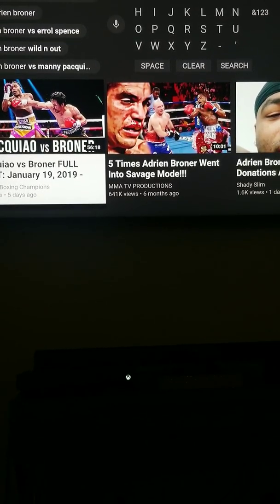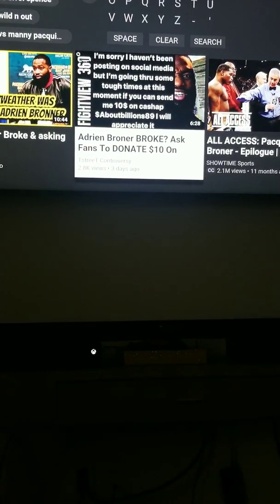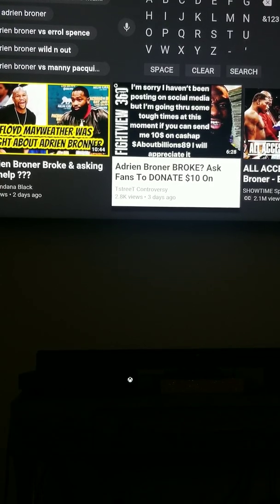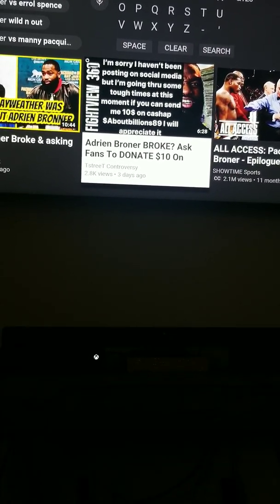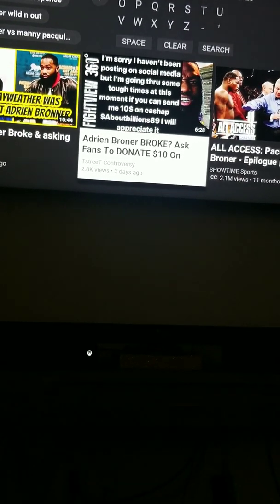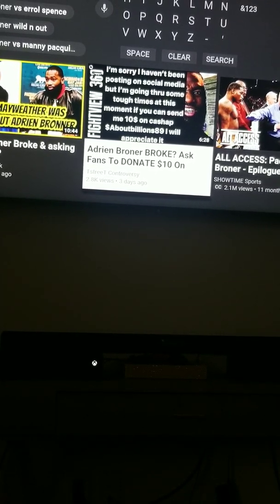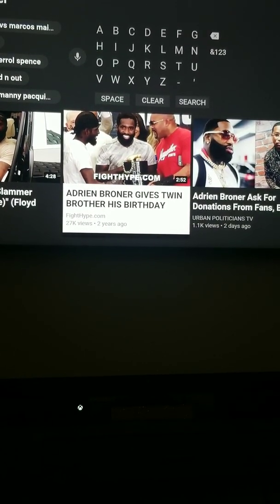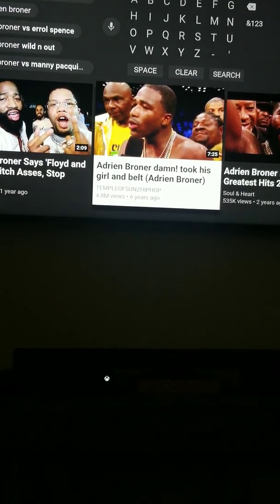Adrien Broner fight coming up but against Who?🤔